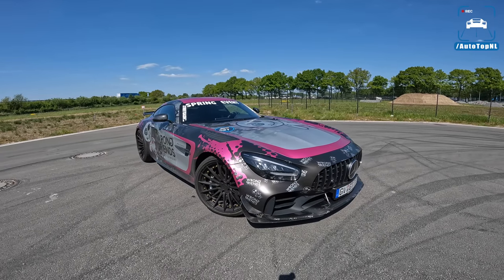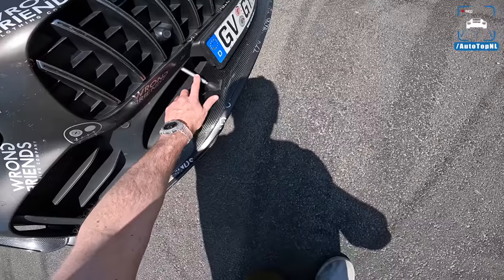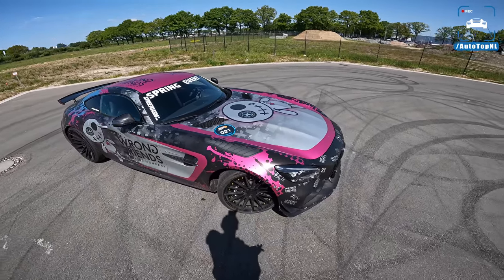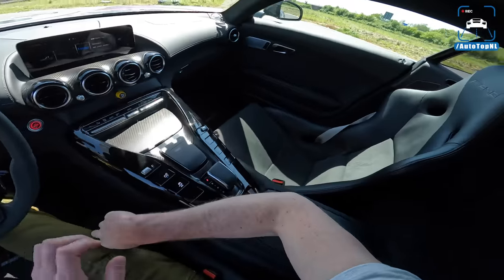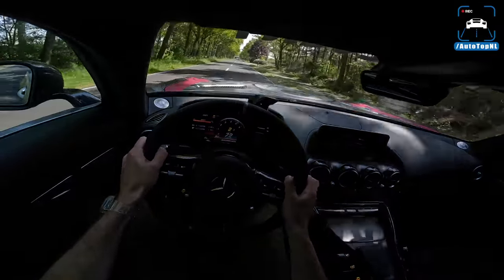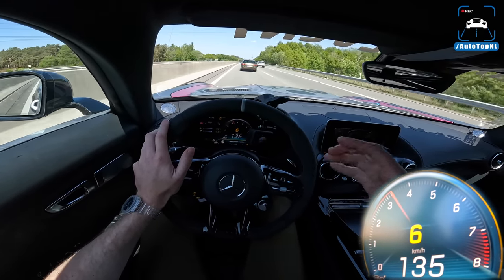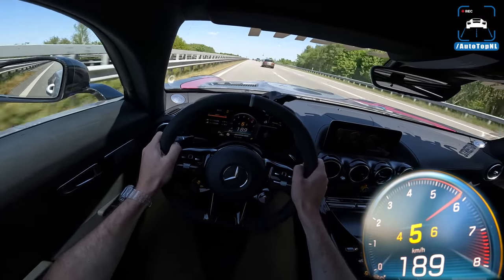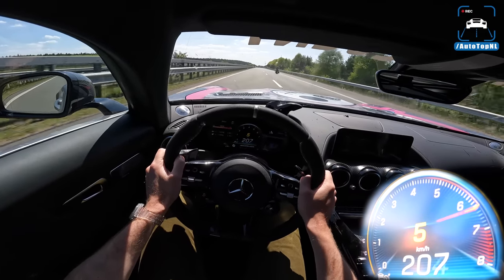Mercedes-AMG GTR PRO *FI STRAIGHT PIPE* | REVIEW on AUTOBAHN by AutoTopNL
00:00 Walkaround
06:00 Engine
07:10 Interior
08:47 Test Drive
11:10 Autobahn